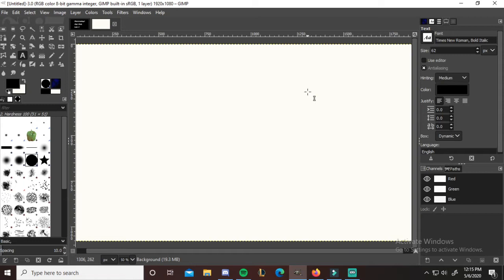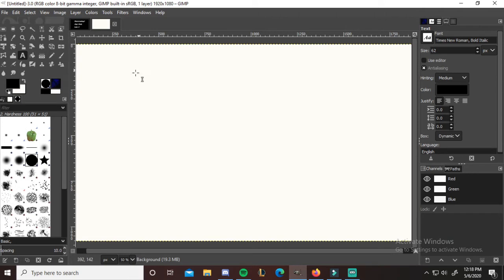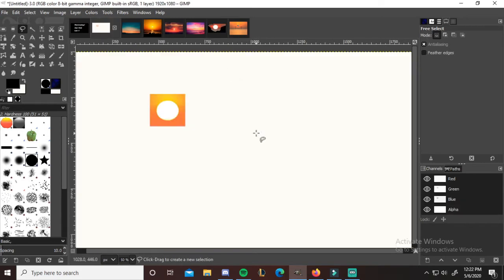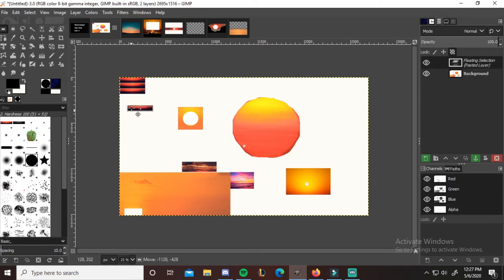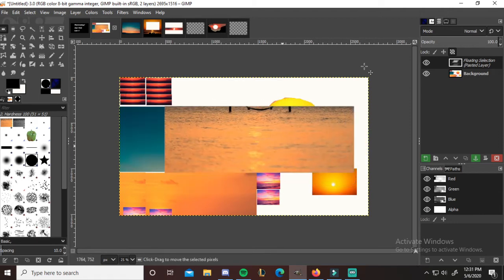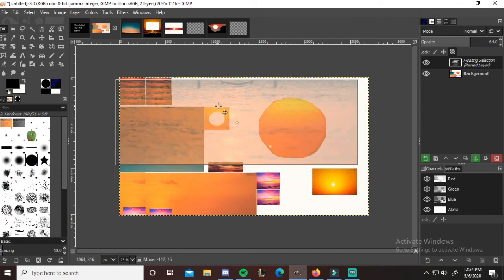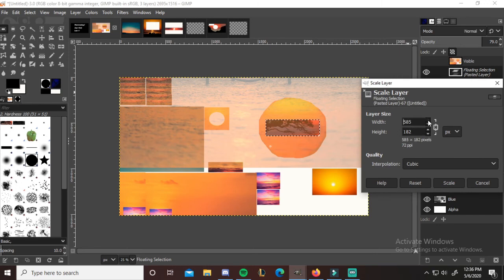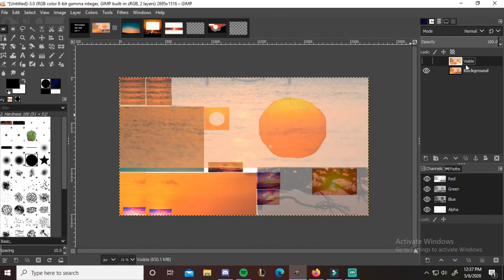How to Make Collages on GIMP FOR FREE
This video explains to students how to use GNU Photo and Picture Manipulator, GIMP. It is a free software and very powerful resource for graphic design.